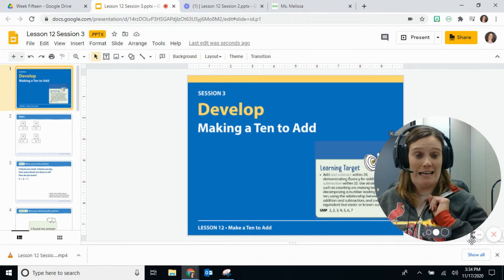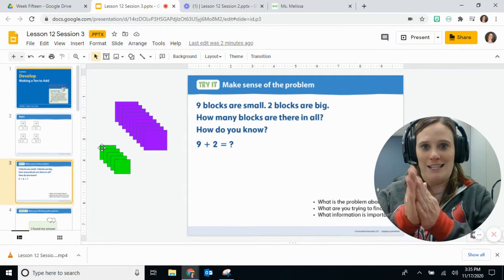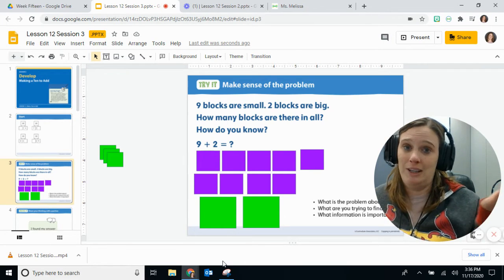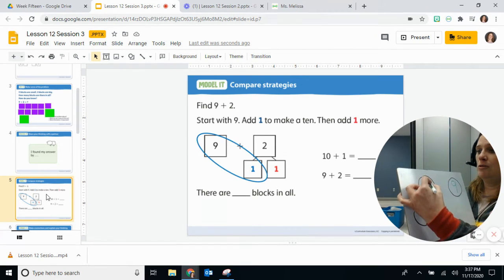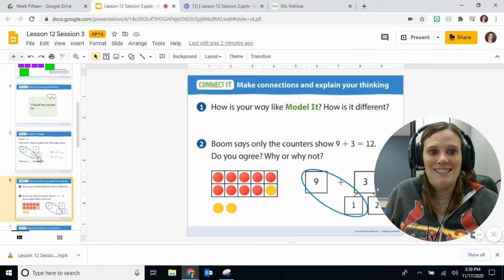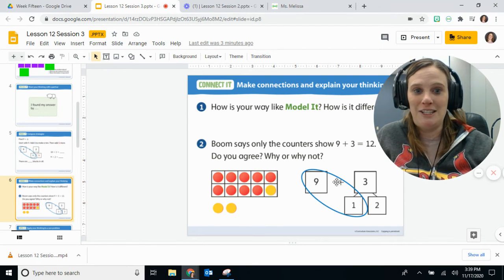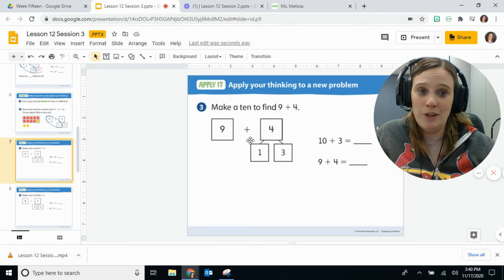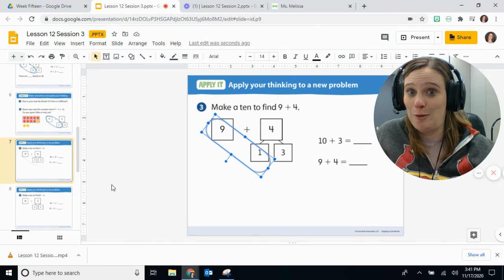Lesson 12 Session 3 pptx